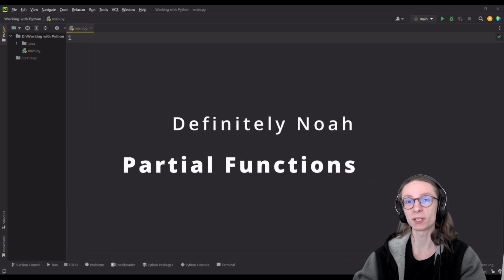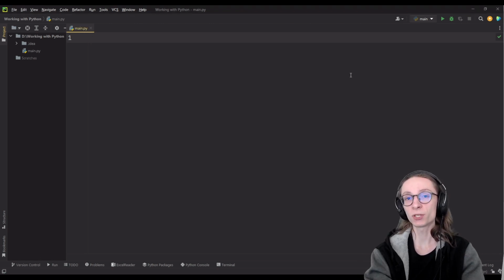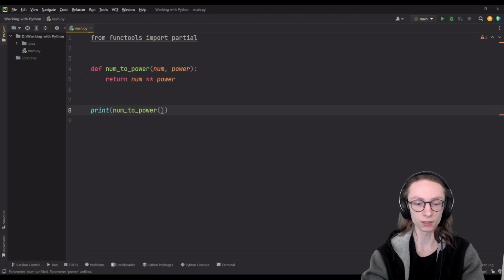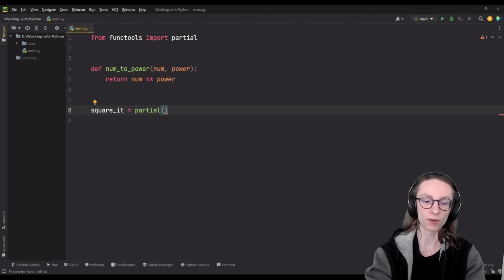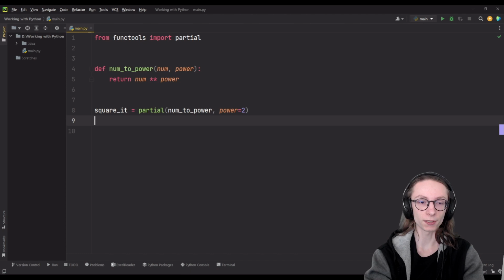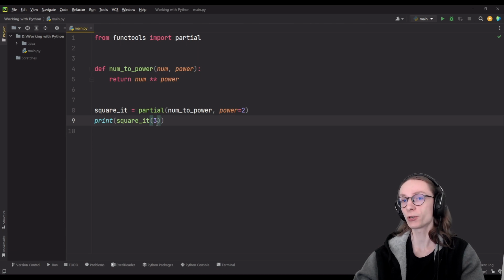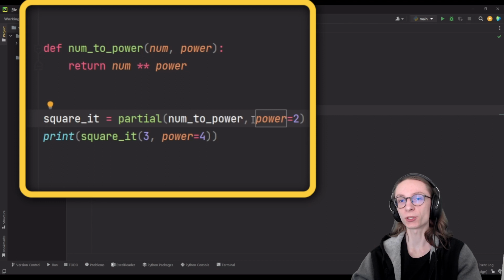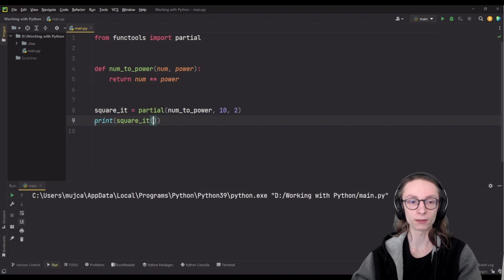Advanced Python - Partial Functions #07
This is a python tutorial for everyone who already knows the basics!
Welcome to Advanced free course, where you can further polish your programming in Python on your own! Begin your adventure with Software-Engineering now!

Timecodes
00:00 - Intro
00:04 - What are Partial Functions
00:38 - Importing Partial Functions
01:10 - Defining a Partial Function
02:48 - Overwriting values set by the Partial Function
03:07 - Deriving a partial function requiring no input
03:32 - Outro